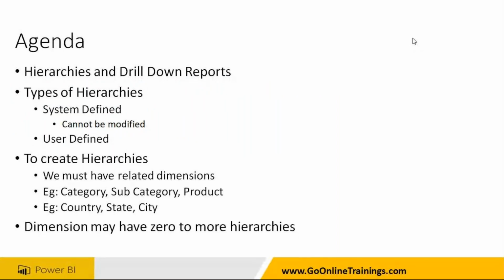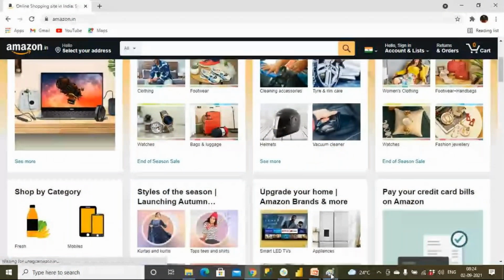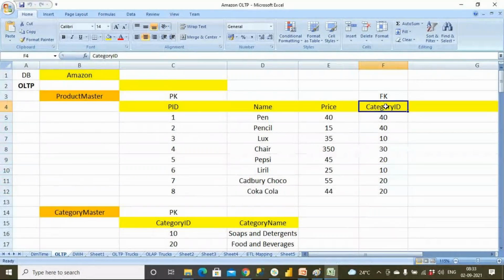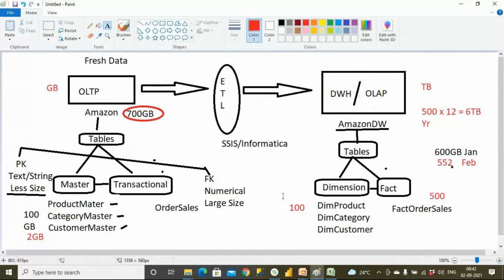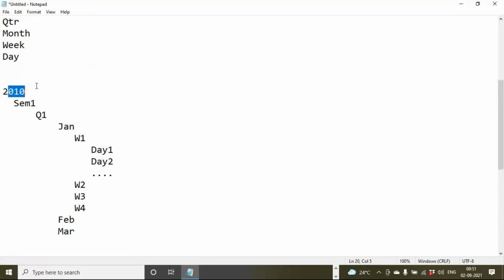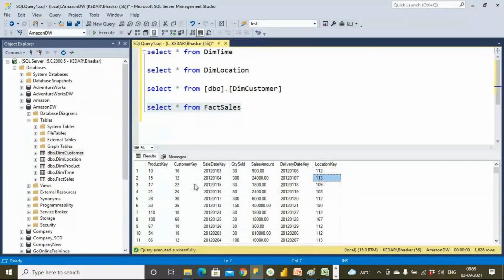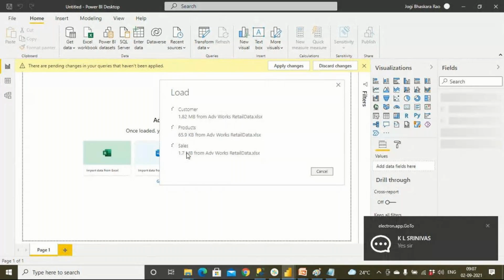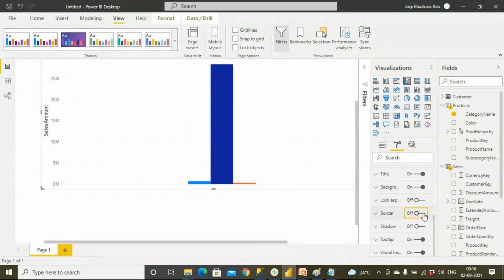Power BI Views Session 04 Power BI Dim and Facts and Hierarchy and Drill Down Reports